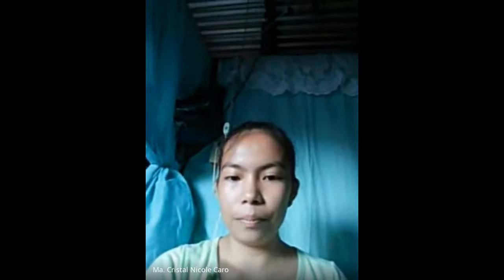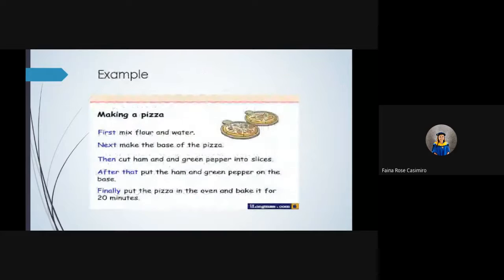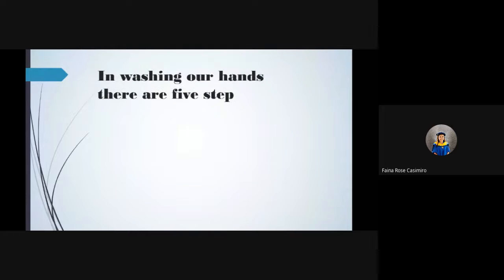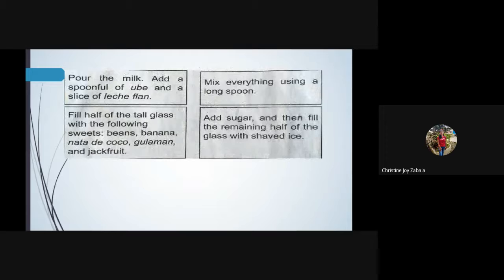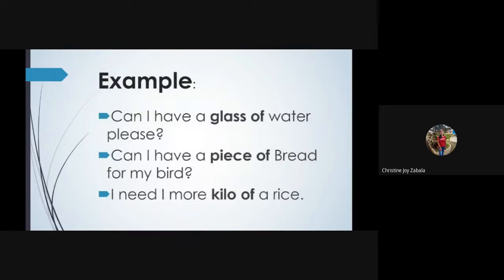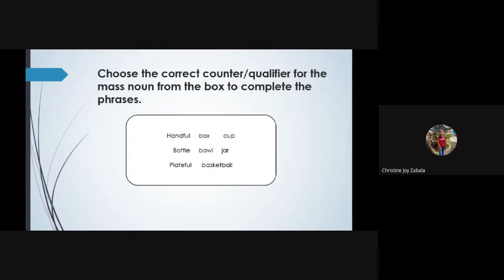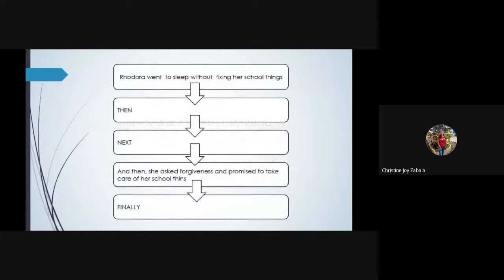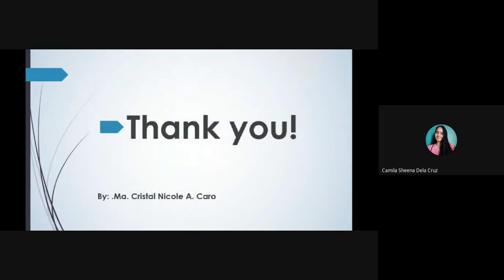Group B MC ENG 101MW 11 30AM 1 00PM 2021 11 16 at 20 33 GMT 8